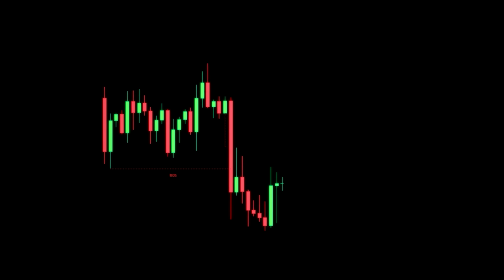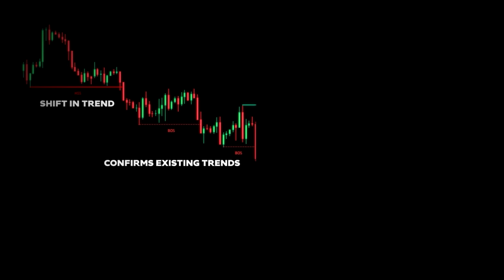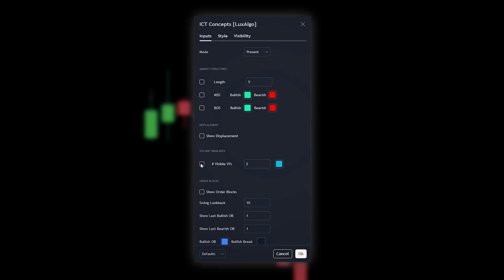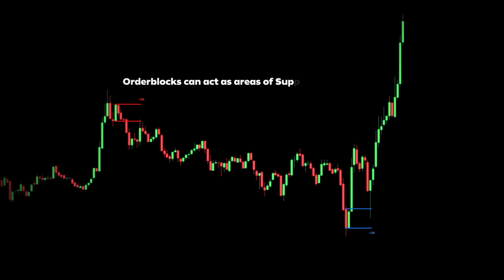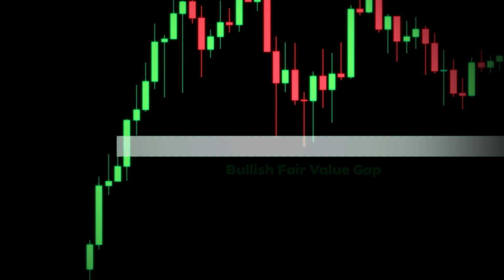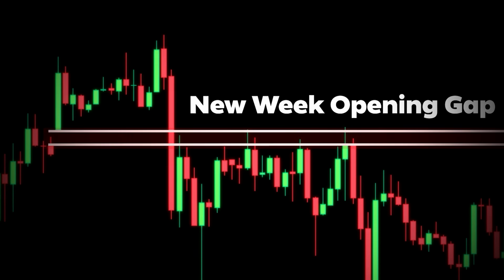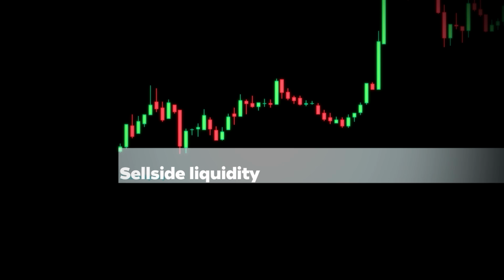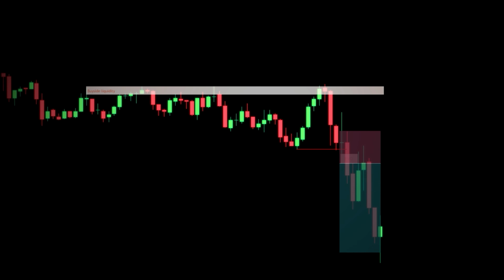The ONLY ICT Concepts Indicator You'll EVER Need!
Unlock the power of Smart Money Concepts! In this educational video, we dive deep into the world of financial intelligence, helping you make informed decisions and build wealth like the pros. Learn to trade Smart Money Concepts, how to use the LuxAlgo Smart Money Concepts Indicator, and win more trades!

Claim your free VIP access:
1️⃣ 𝐒𝐈𝐆𝐍 𝐔𝐏 𝐖𝐢𝐭𝐡 𝐀𝐍𝐘 𝐏𝐚𝐫𝐭𝐧𝐞𝐫 𝐁𝐞𝐥𝐨𝐰*:

3️⃣ 𝐂𝐡𝐚𝐫𝐭 𝐎𝐧 𝐓𝐫𝐚𝐝𝐢𝐧𝐠𝐕𝐢𝐞𝐰!